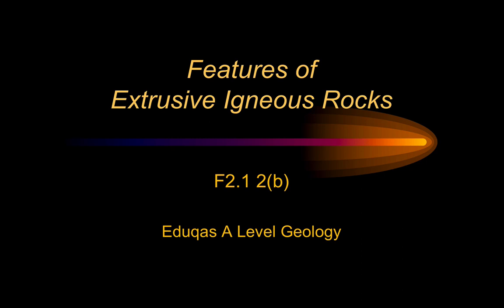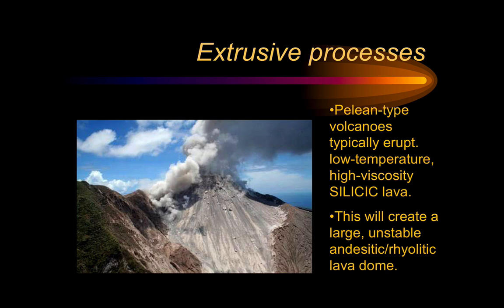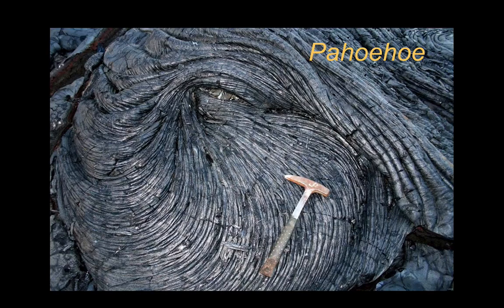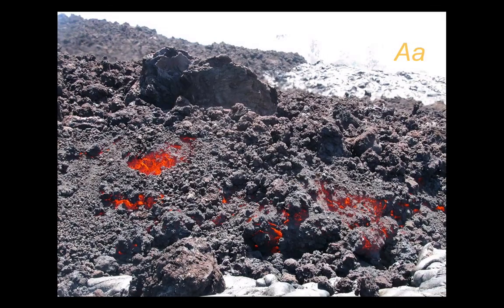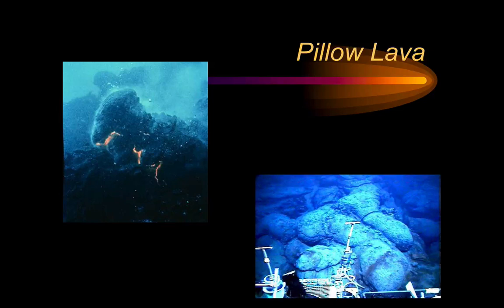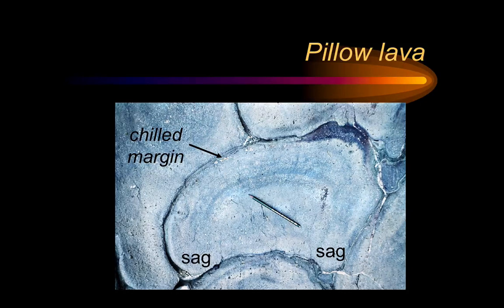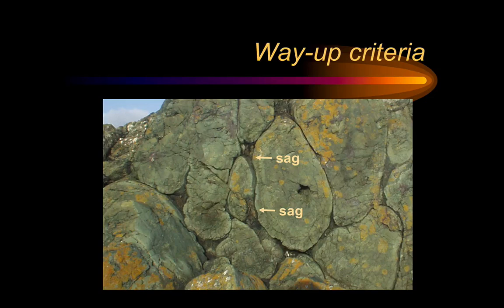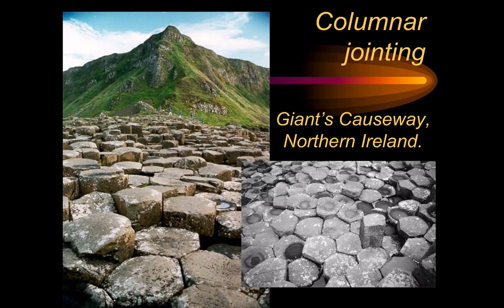Extrusive Igneous Features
An overview of some of the features that lava flows can be recognised by.